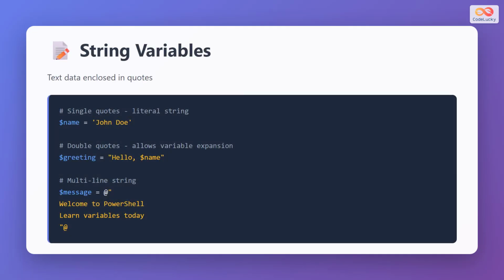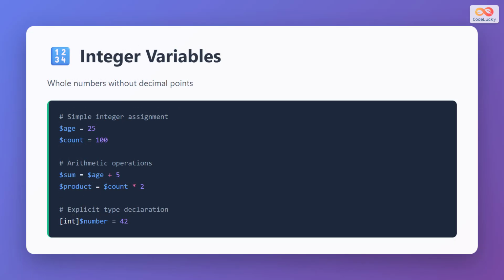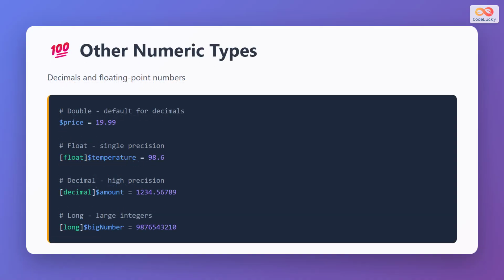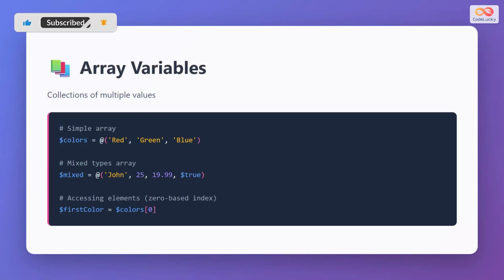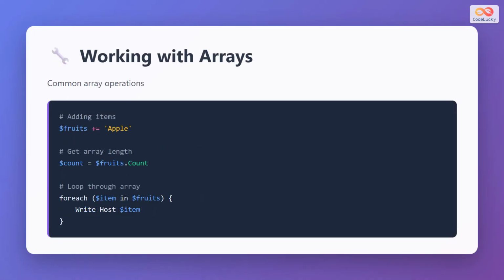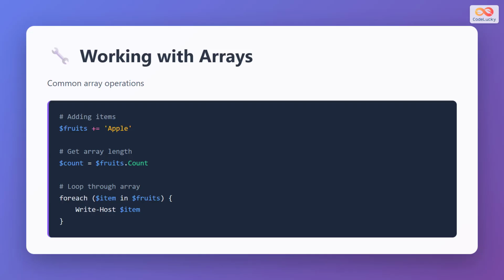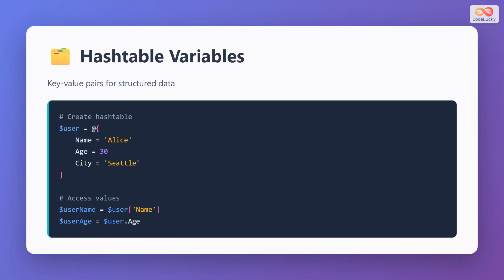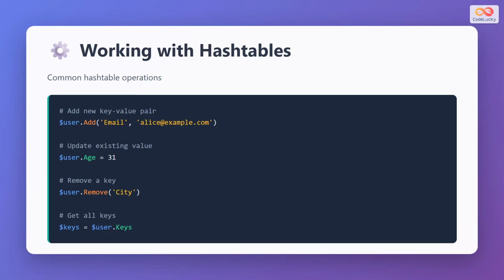PowerShell Variable Types: Strings, Integers, Arrays & Hashtables Tutorial for Beginners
🚀 Master PowerShell Variable Types in this comprehensive beginner-friendly tutorial!

Learn everything you need to know about different data types in PowerShell including strings, integers, arrays, and hashtables. This tutorial covers practical examples and real-world use cases to help you understand how to work with variables effectively.

📚 What You'll Learn:
✅ String variables - single quotes, double quotes, and multi-line strings
✅ Integer variables - whole numbers and arithmetic operations
✅ Numeric types - double, float, decimal, and long data types
✅ Array variables - creating and accessing collections of values
✅ Array operations - adding items, counting elements, and looping
✅ Hashtable variables - key-value pairs for structured data
✅ Hashtable operations - adding, updating, removing, and retrieving data

💡 Perfect for beginners who want to build a strong foundation in PowerShell scripting and automation. Each concept is explained clearly with practical code examples you can use immediately.

🎯 Whether you're automating tasks, managing systems, or learning scripting for the first time, understanding variable types is essential for writing effective PowerShell scripts.

👨‍💻 Start your PowerShell journey today and unlock the power of automation!

Chapters:
00:00 - Variable Types in PowerShell
00:36 - String Variables
01:22 - Integer Variables
02:15 - Other Numeric Types
03:11 - Array Variables
04:16 - Working with Arrays
05:08 - Hashtable Variables
06:07 - Working with Hashtables
07:08 - Outro